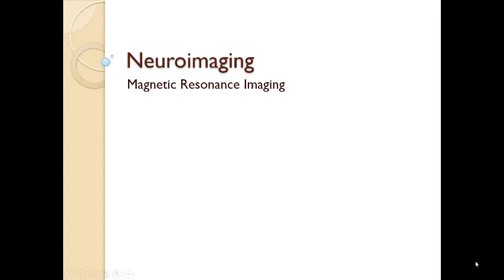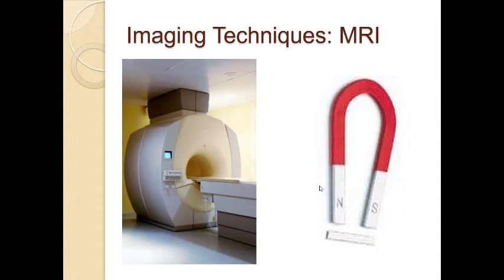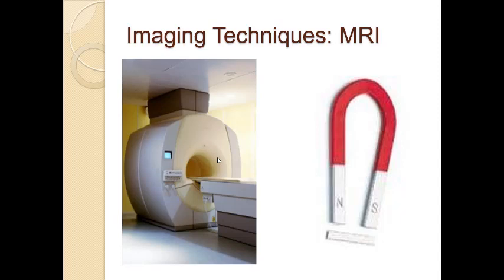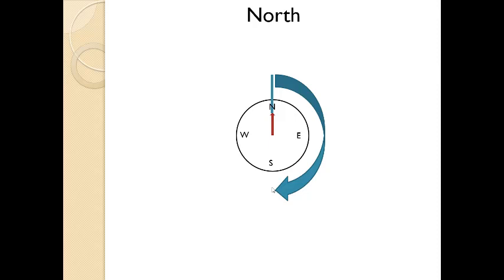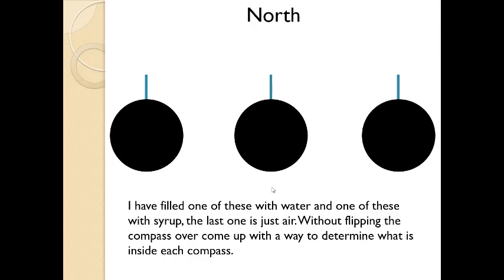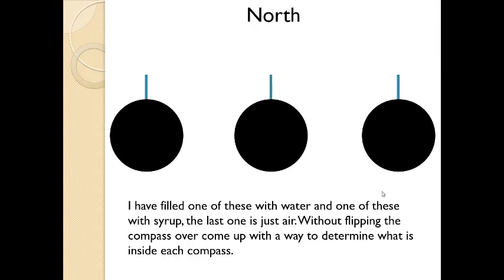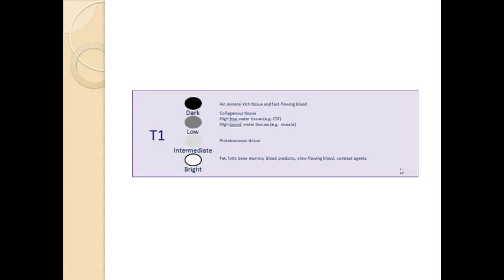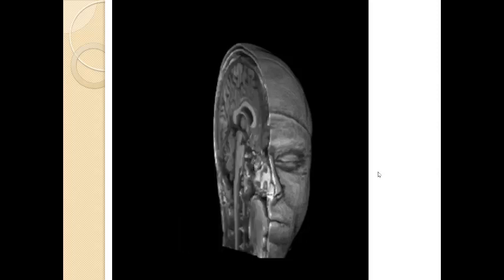Magnetic Resonance Imaging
Lecture 5 in Neuroimaging